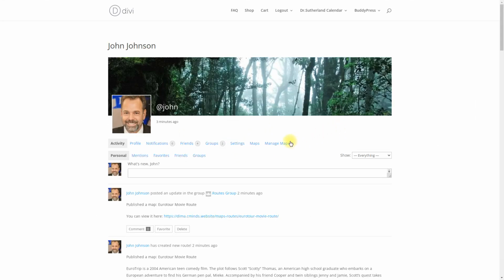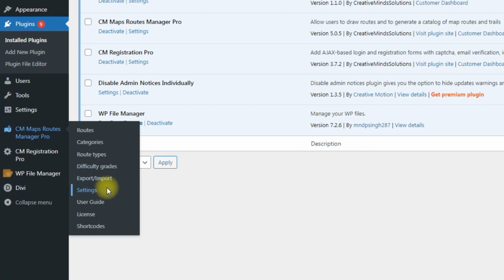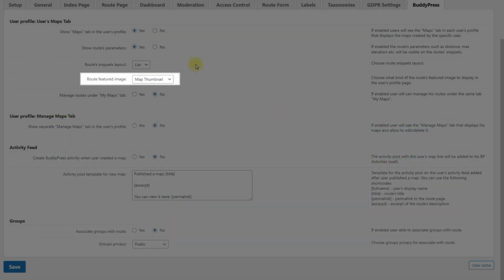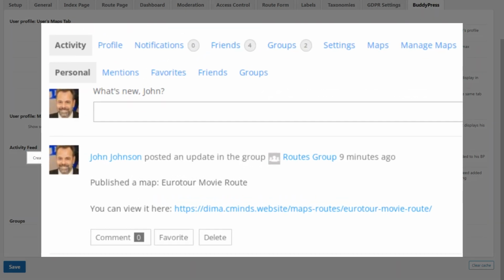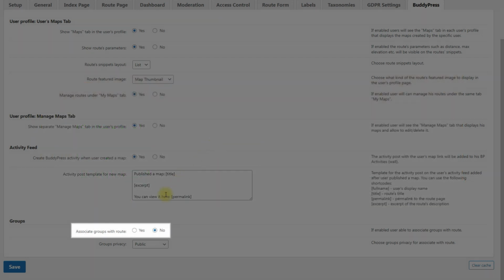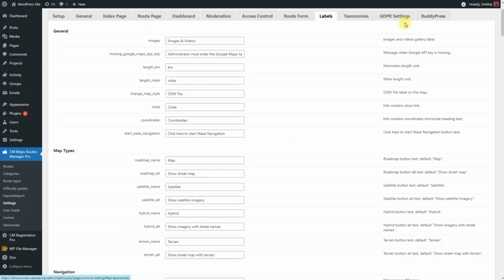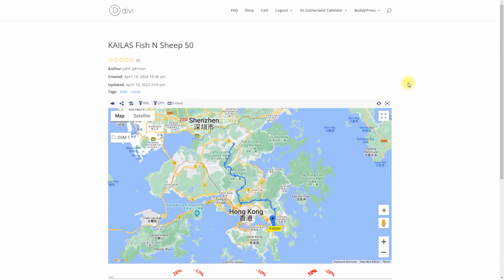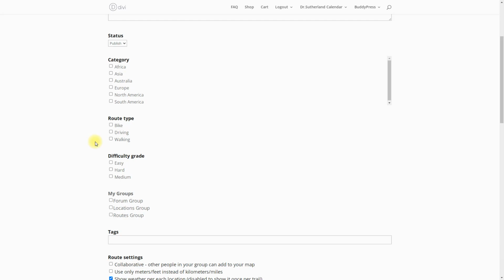Let Users Manage Their Locations In BuddyPress Profiles | WordPress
CreativeMinds

In this video tutorial is shown how to configure the integration between the Routes Manager plugin and BuddyPress, empowering site users to conveniently create and control their travel routes directly from their BuddyPress accounts.

The plugin offers users the ability to construct dynamic maps featuring customizable routes, making it an excellent tool for displaying journeys, travel itineraries, or map pins. This travel map plugin provides an intuitive interface for plotting trails on Google maps, enabling users to add significant locations, incorporate descriptions, and tailor route styles to their liking. With support for various map providers like Google Maps and OpenStreetMap, users can personalize their map routes to cater to their preferences and audience.

Key Benefits:

• Effortless Creation: The intuitive interface enables users to plot routes on Google maps.
• Customization Settings: Users can personalize route styles, incorporate descriptions, and highlight significant locations for a bespoke touch.
• Interactive Experience: Perfect for showcasing journeys, travel itineraries, or exploring points of interest.

Timestamps:
0:00 Intro
0:21 Settings
2:53 End Result